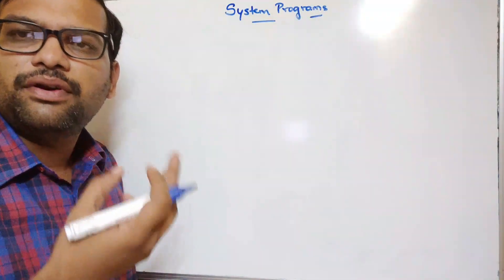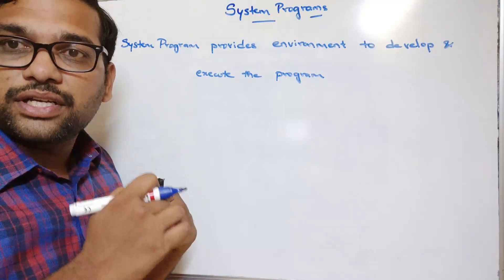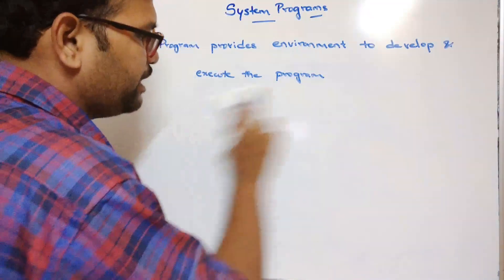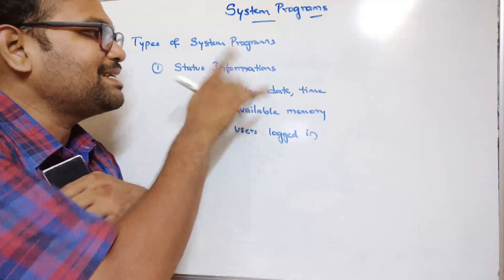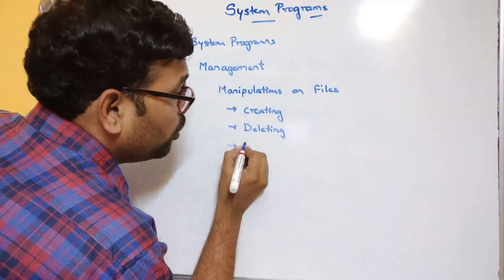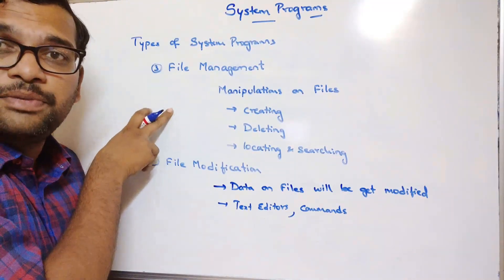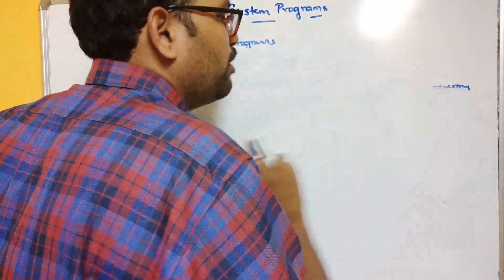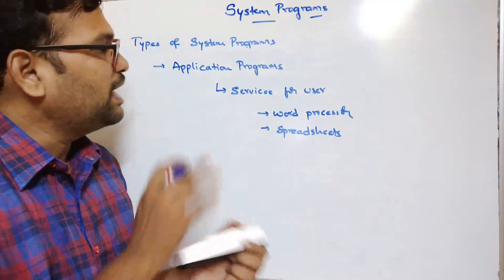SYSTEM PROGRAMS IN OPERATING SYSTEM || TYPES OF SYSTEM PROGRAMS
SYSTEM PROGRAMS IN OPERATING SYSTEM
System Program lies between User Interface and System Calls

TYPES OF SYSTEM PROGRAMS
1. Status Information
2. File management
3. File Modification
4. Communication
5. Program Loading and Execution
6. Programming Language Support
7. Application Program